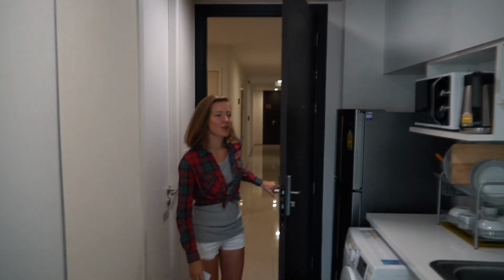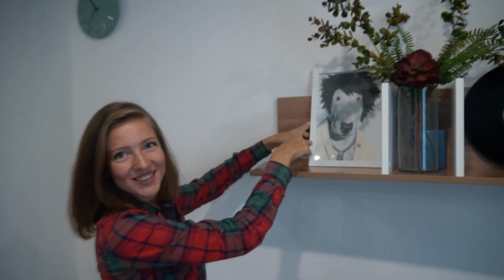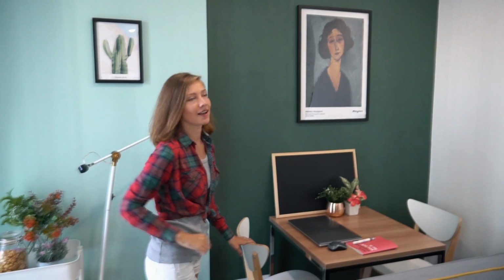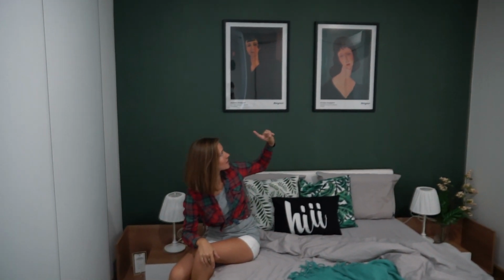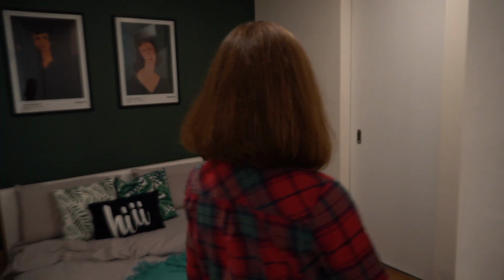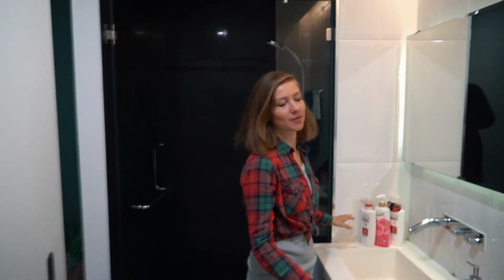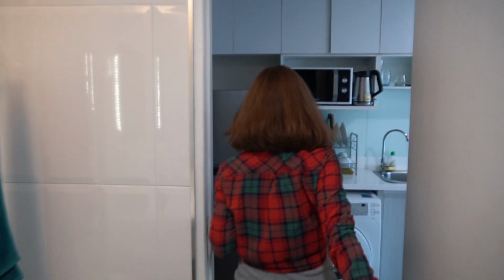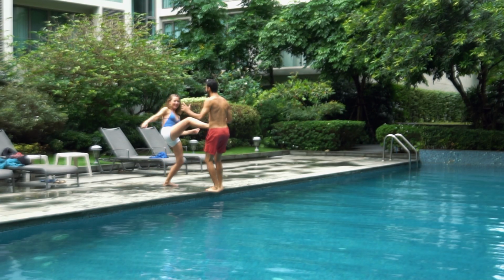House Tour: 1+1 Scandinavian Home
This is our House Tour: 1+1 Scandinavian home. First, when we come inside this Scandinavian home, we see the kitchen. The next step of our house tour and we are in the living room, which is divided into two zones: seating area and dining zone. At our 1+1 Scandinavian home there is one green wall, which has two artworks and a lot of details, which takes your attention and makes you say "wow".  Every detail in our house tour is matches Scandinavian Home style.

We are in Thailand, in the city called Chiang Mai. This Condo is located in a famous area called Nimman. Scandinavian style one of my favorites in interiors, it has white walls, wooden floor, cozy details, bright patterns and soft textures. A lot of streight lines in 1+1 Scandinavian style and good lighting. Altogether creates a warm, cozy and positive atmosphere. Enjoy!

Me and Engin both are digital nomads.
He works as an editor and I`m an interior designer.
We started our journey 9 months ago with an idea of living in 12 different countries in 2 years.
Welcome to our adventure!